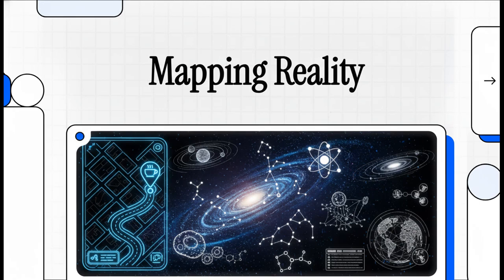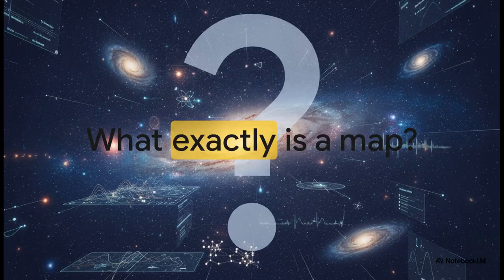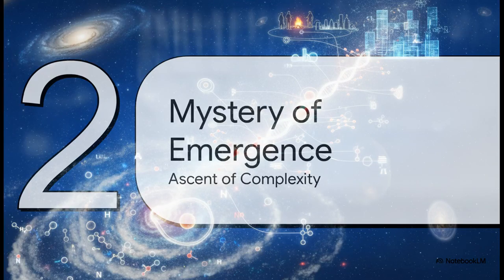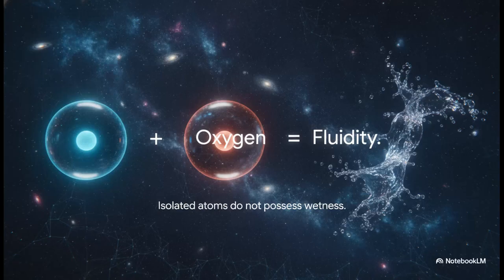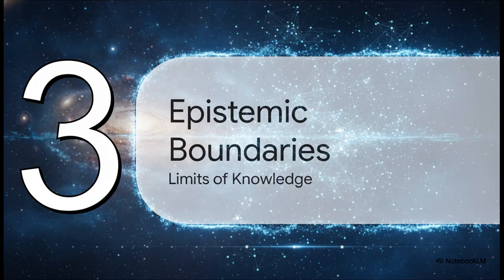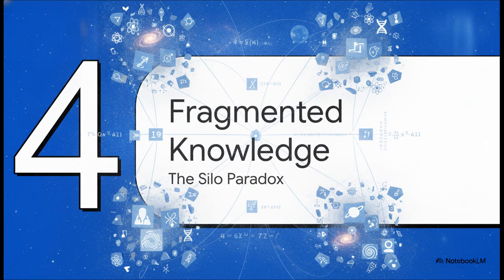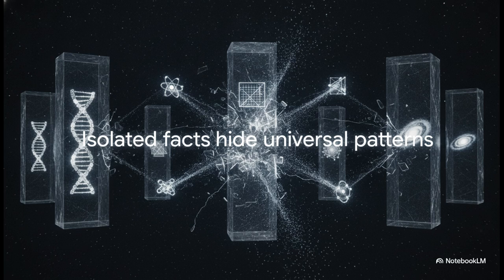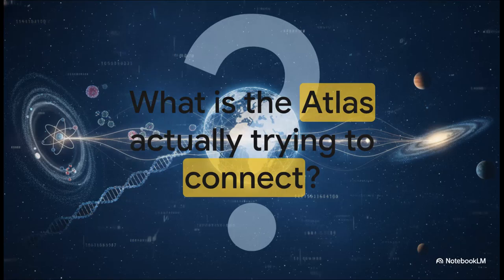Mapping Reality: How Maps Help Us Understand the UniverseEpisode 001 — AURELIA Atlas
# Mapping Reality: How Maps Help Us Understand the Universe

**Episode 001 — AURELIA Atlas**

What does a map really do?

A map is more than a picture of a place. It is a way of organizing reality so that relationships, patterns, structures, and systems become visible.

In this episode, we explore how mapping helps us understand different layers of reality — from the Earth and weather to the human body, networks, atoms, and galaxies.

The deeper question is not simply *where things are*, but **how things are connected**.

This is the beginning of AURELIA Atlas: a journey across the structures of reality, from matter and energy to life, mind, knowledge, and civilization.

**Episode 001 — Mapping Reality**

What happens when we stop looking at reality as isolated objects and start looking at it as a system?